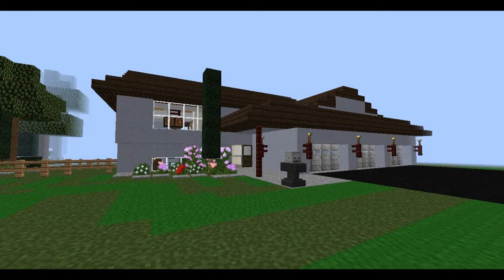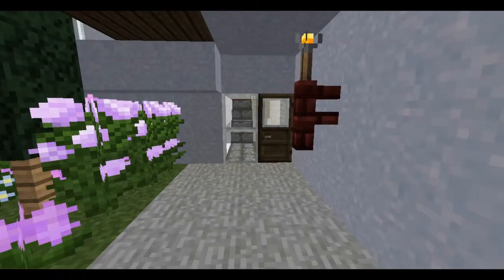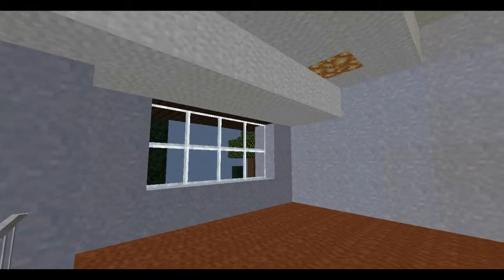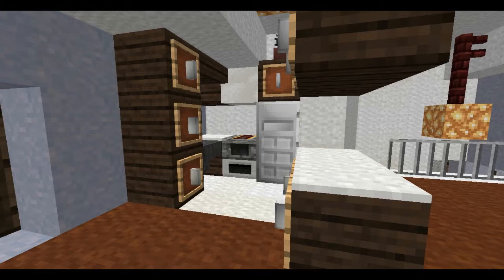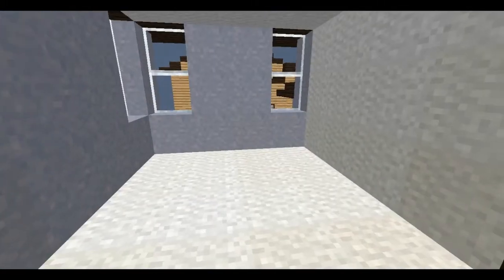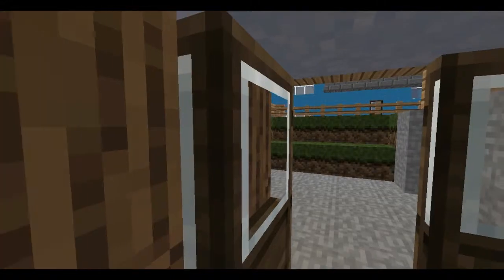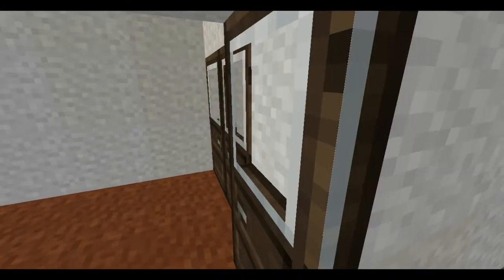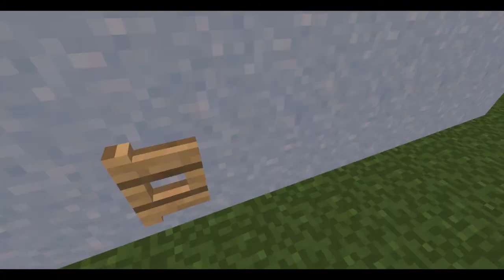Minecraft: Split Level House Walkthrough # 42 (SuburbCraft Ep. 68)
Second-to-final of the videos recorded on my 'old' computer. I've got a new let's build series going now, it should be finished by tomorrow so hopefully I can create the thumbnails and start uploading episodes very soon :)